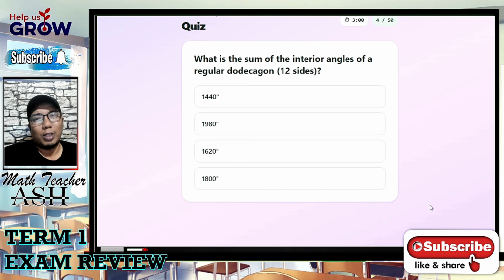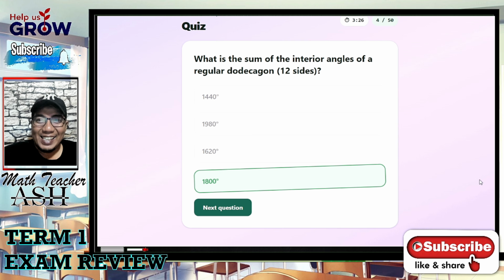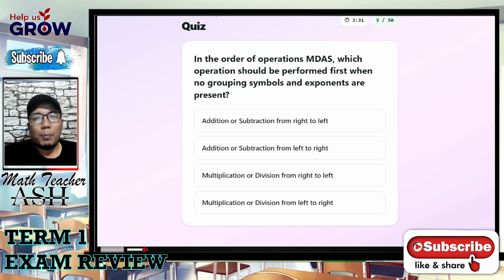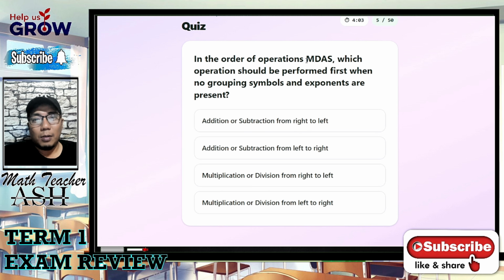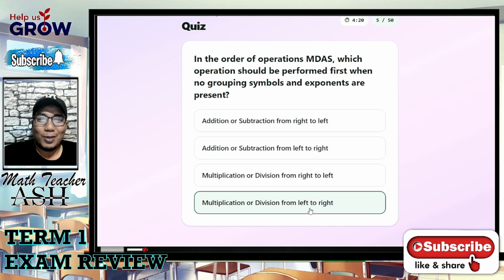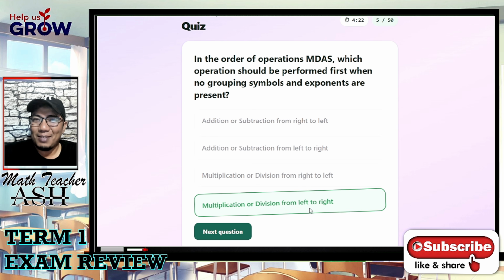Term 1 Exam Review for Math 7 Part 1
Ace your Grade 7 Math Term 1 Exam with this ultimate review series! In Part 1, we cover the core foundational topics, key formulas, and step-by-step problem-solving methods you need to score an A+. Whether you are prepping for a mid-term, final exam, or just need a refresher, this video breaks down tough concepts into simple, easy-to-follow steps.

LIKE this video if it helped you solve a problem!

USB Hub 4in1
2nd Monitor